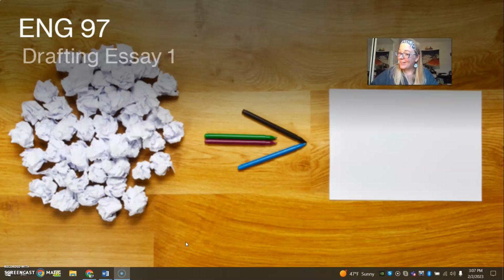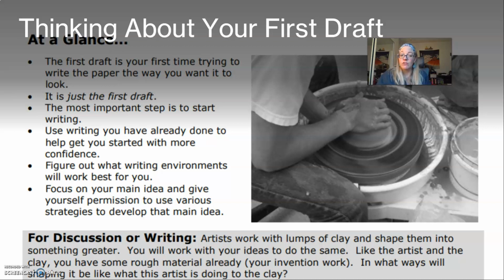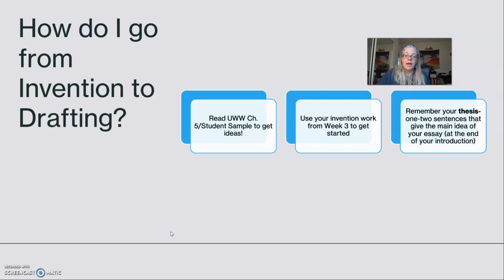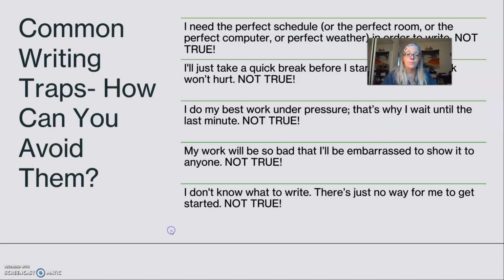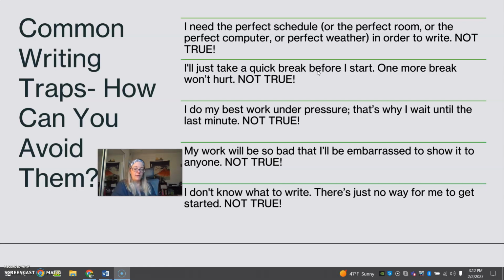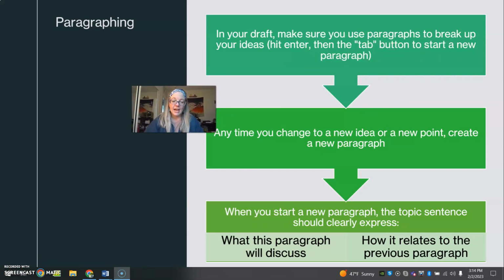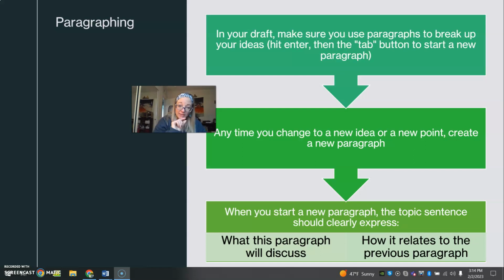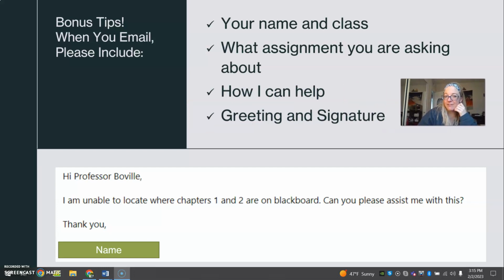ENG 97IN1 Week 4 SP 23